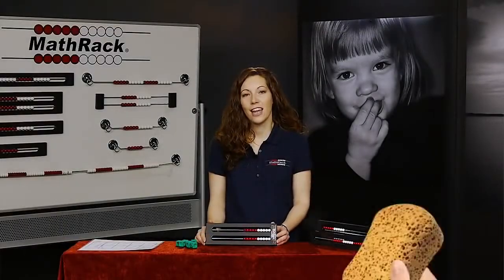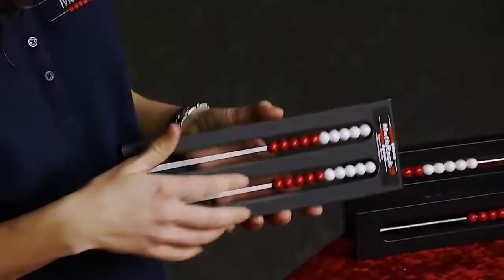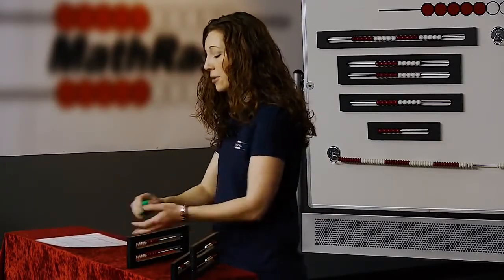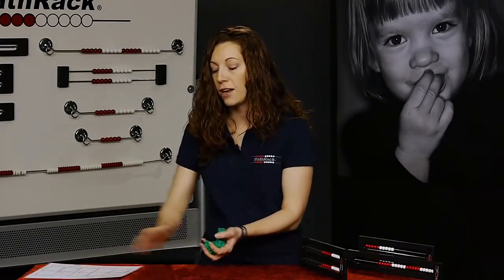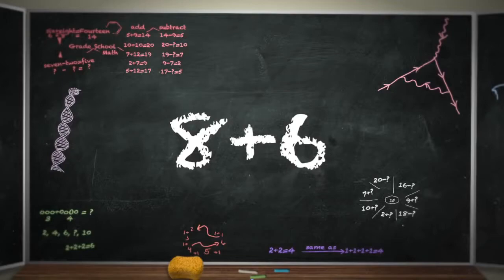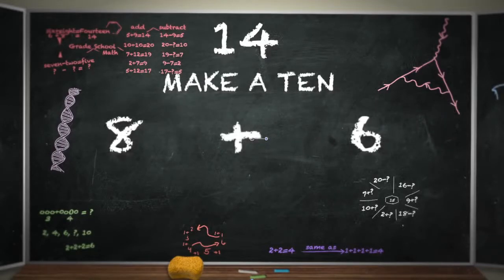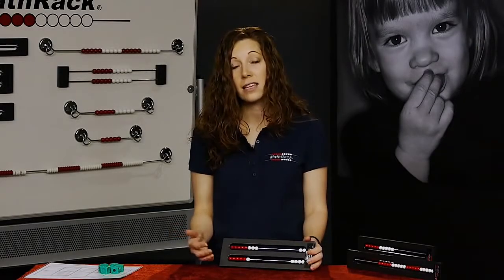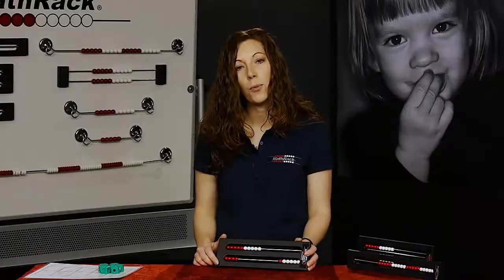MathRack Tip 1 - Addition with the Magnetic Framed Demo MathRack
Meet the MAGNETIC FRAMED DEMO MATHRACK 20. Learn how this item will help your students build mathematical relationships and advance their abstract strategies.